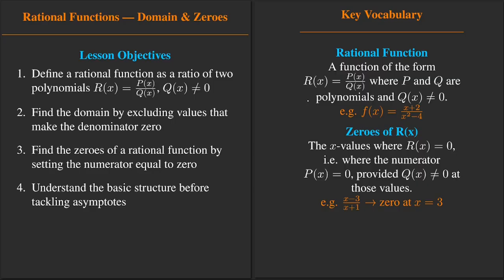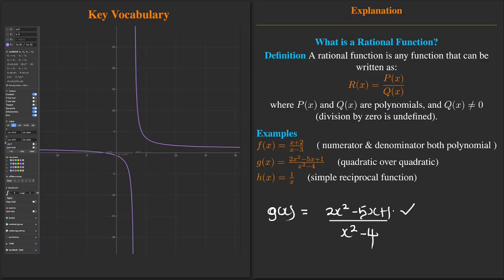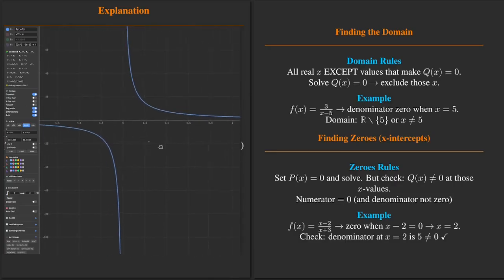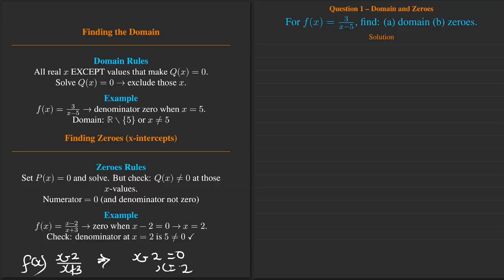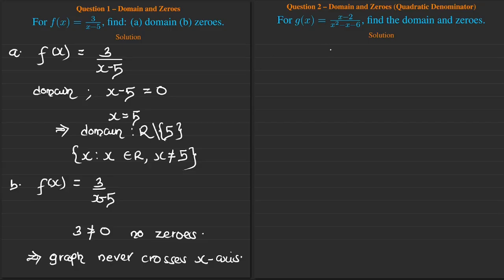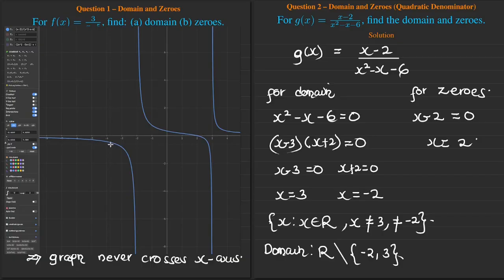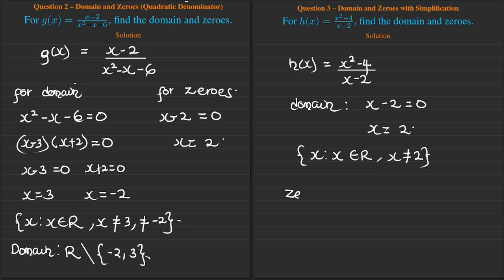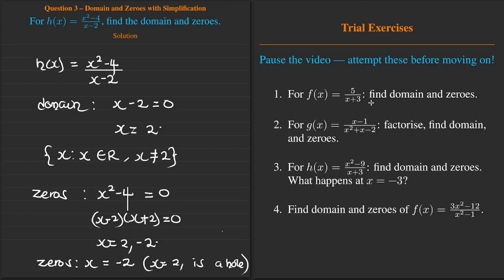Rational Functions — Domain & Zeroes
Lesson 8: Rational Functions — Domain & Zeroes. Learn how to define rational functions, find the domain by excluding values that make the denominator zero, and find zeroes by setting the numerator equal to zero.

Timestamps:
00:00 - Intro
00:47 - Vocabs
01:01 - Rational Function
04:05 - Domain
07:06 - Zeros
09:30 - Example 1
13:01 - Example 2
17:05 - Example 3
22:12 - Trial Exercises

Tutorial Objectives:
1. Define a rational function as a ratio of two polynomials R(x) = P(x)/Q(x), Q(x) ≠ 0
2. Find the domain by excluding values that make the denominator zero
3. Find the zeroes of a rational function by setting the numerator equal to zero
4. Understand the basic structure before tackling asymptotes

Lesson 8 is live! Challenge: Find the domain and zeroes of the rational function R(x) = (x-3)/(x²-9). Drop your answer in the comments!